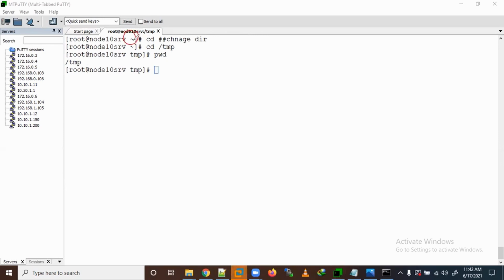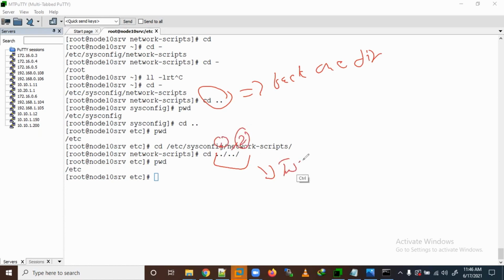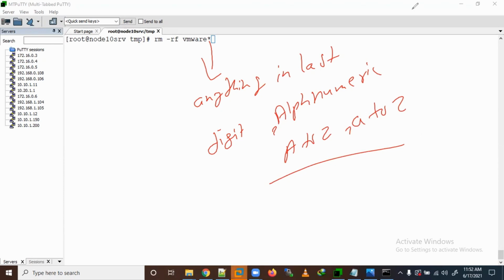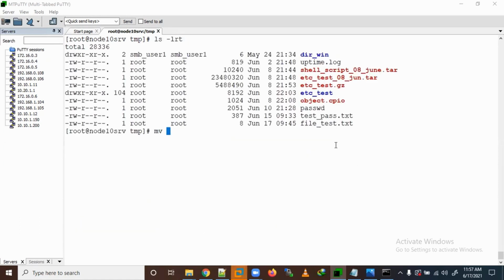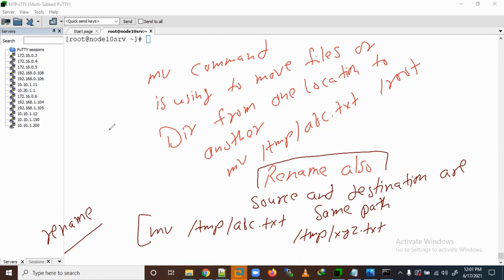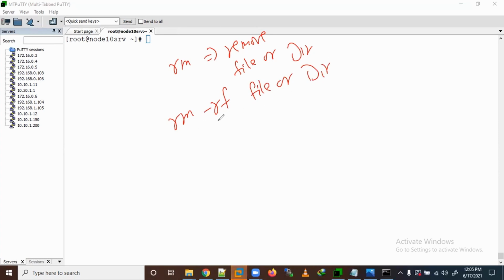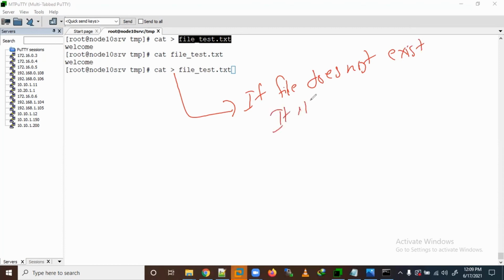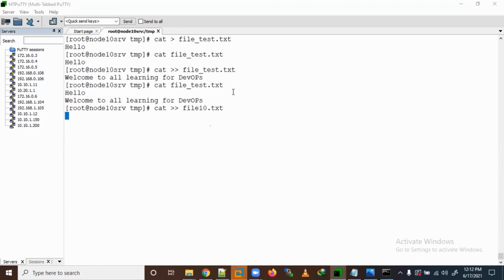Linux Basic Commands: cd | id | rm | mv | ls | cat | DIT Evolution | Part 2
Welcome to our tutorial on Linux Basic Commands! In this video, we will cover some of the most commonly used commands in Linux, including cd, id, rm, mv, ls, and cat. Whether you're new to Linux or just need a refresher, this video is perfect for you!

In this tutorial, you will learn how to navigate the Linux file system using the cd command, how to view user and group information using the id command, how to delete files and directories using the rm command, how to move files and directories using the mv command, how to list the contents of a directory using the ls command, and how to view the contents of a file using the cat command.

We'll provide examples and demonstrations of each command, so you can see how they work in practice. By the end of this video, you'll have a solid understanding of these essential Linux commands and be able to use them confidently in your own Linux environment.

So if you're ready to improve your Linux skills and become a more efficient user, then be sure to watch our Linux Basic Commands tutorial today!

Linux shell commands
Linux terminal commands
Linux file management
Linux CLI